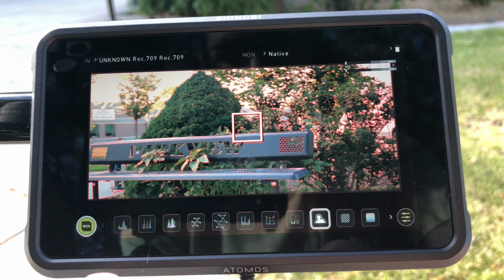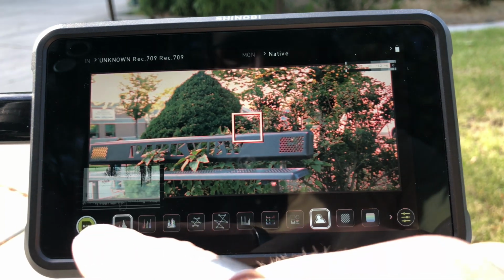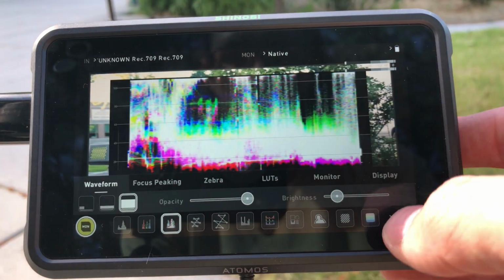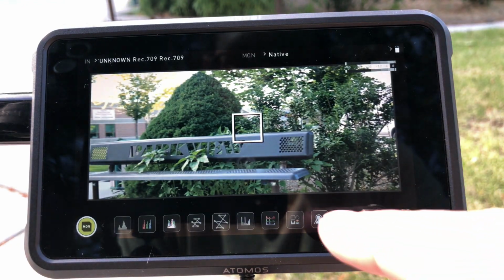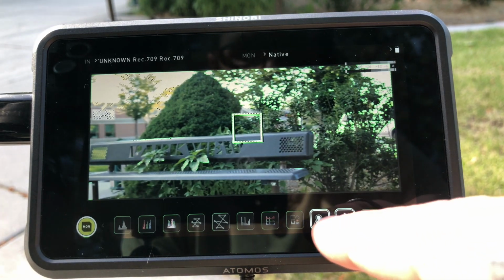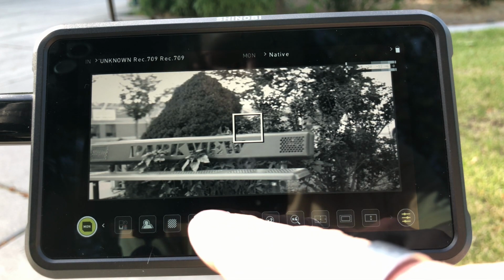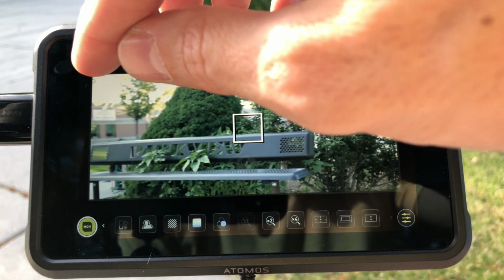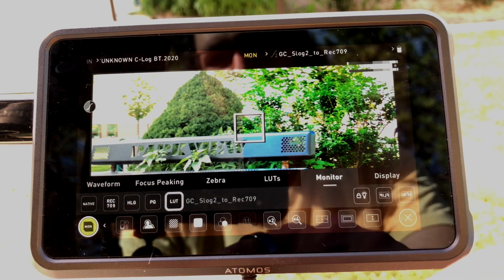Atomos Shinobi Feature run-through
I sit down and show you all of the features on the Atomos Shinobi field external DSLR camera monitor. With features like, waveforms, focus peaking, false color, vetroscopes, lots all on a light weight 5.2 inch 1000 nit screen. This is a great portable field monitor.

Gear I use for photography.